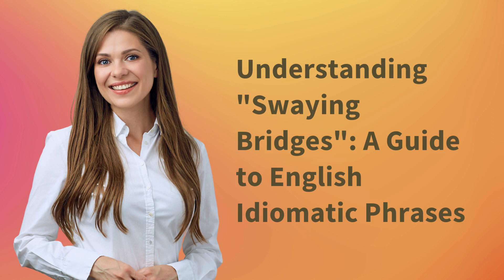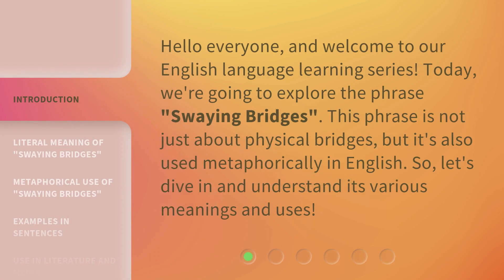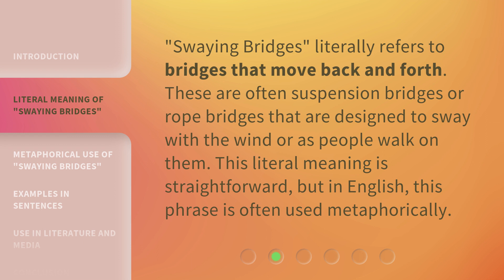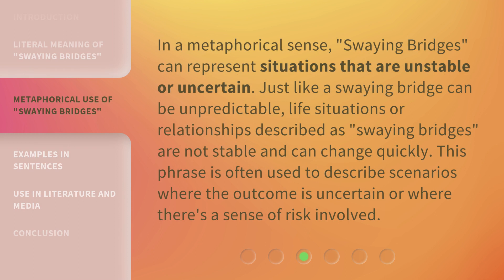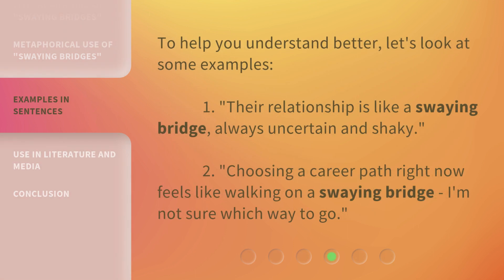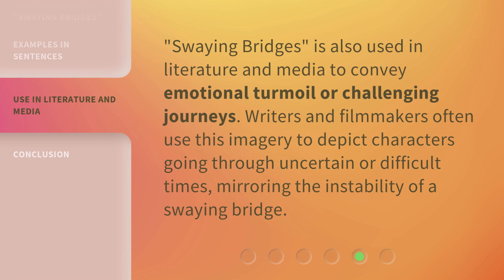Understanding "Swaying Bridges": A Guide to English Idiomatic Phrases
Cracking the Code: Mastering English Idioms - Swaying Bridges • Unlock the secrets of English idiomatic phrases with our comprehensive guide to 'Swaying Bridges.' Learn how to effortlessly incorporate these expressions into your everyday conversations and impress native speakers. Get ready to take your English fluency to new heights!

00:00 • Introduction - Understanding "Swaying Bridges": A Guide to English Idiomatic Phrases
00:31 • Literal Meaning of "Swaying Bridges"
00:53 • Metaphorical Use of "Swaying Bridges"
01:21 • Examples in Sentences
01:41 • Use in Literature and Media